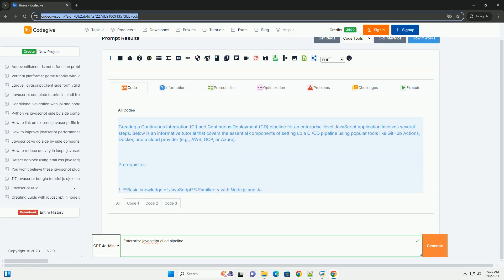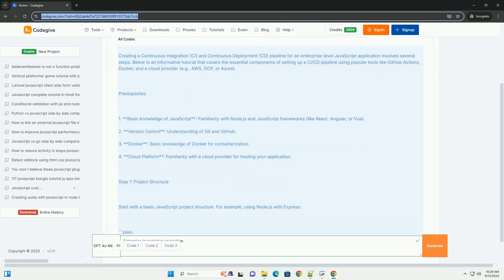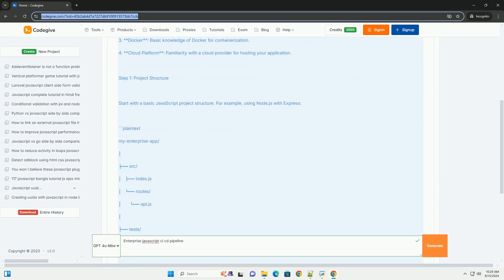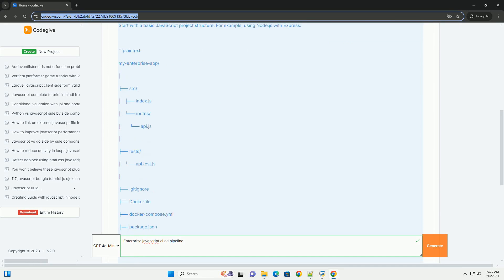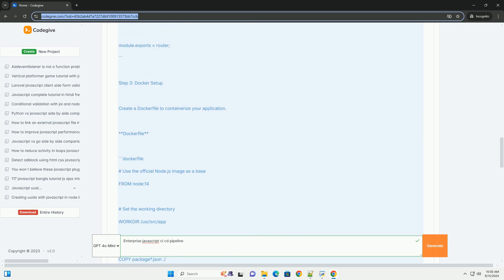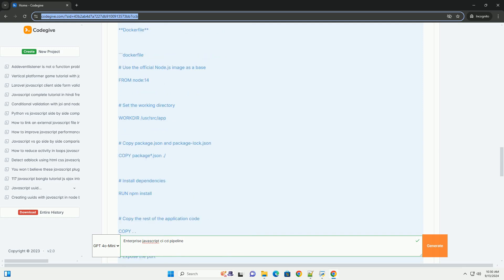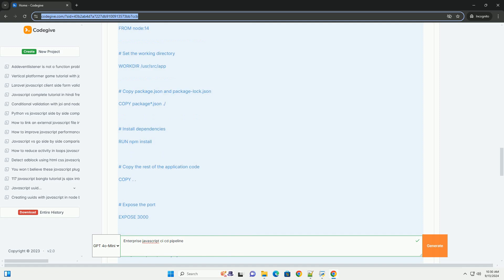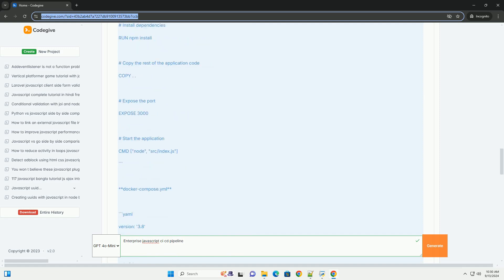Enterprise javascript ci cd pipeline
an enterprise javascript ci/cd pipeline is a structured process designed to automate the stages of software development, deployment, and delivery for javascript applications. continuous integration (ci) focuses on integrating code changes frequently, allowing developers to detect errors early through automated testing. this promotes collaboration and ensures that new code merges smoothly with the existing codebase. continuous deployment (cd) follows, automating the release process to production, ensuring that new features and bug fixes are quickly made available to users.

the pipeline typically includes stages such as code quality checks, unit tests, integration tests, and performance testing. tools like jenkins, gitlab ci, or circleci may be employed to facilitate these processes. additionally, containerization technologies like docker can be used to ensure consistent environments across development and production. ultimately, an effective ci/cd pipeline enhances code quality, accelerates delivery times, and fosters a culture of rapid iteration and feedback within enterprise javascript development teams.

javascript cdk
javascript cdn service
javascript cdn link w3schools
javascript cdn bootstrap 5
javascript cdn link in html

javascript cdk
javascript cdn service
javascript cdn
javascript cdata
javascript cdn link
javascript cdn library
javascript cdn bootstrap
javascript circular buffer
javascript circular reference
javascript ceil
javascript circle
javascript circular array
javascript circuit breaker
javascript circular dependency
javascript circular linked list